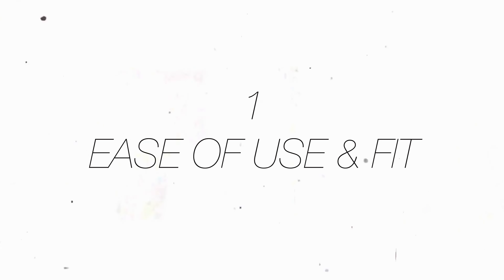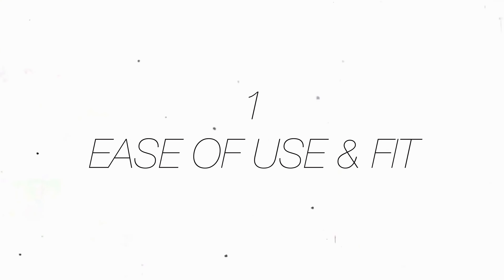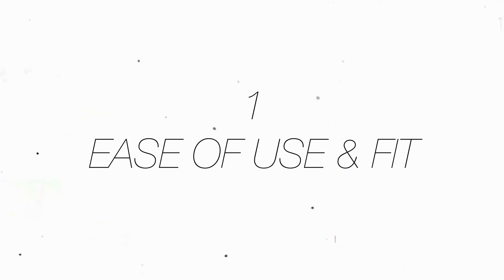A Vespa is the perfect beginner bike!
Having the Vespa has been a joy and has got me back on the road after almost a year away! I genuinely think everyone has room for at least one Vespa!